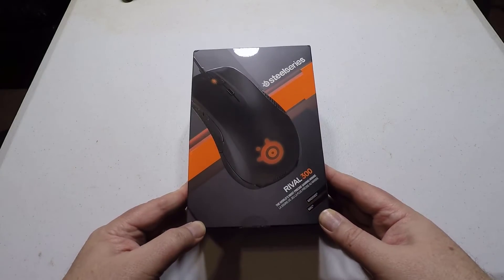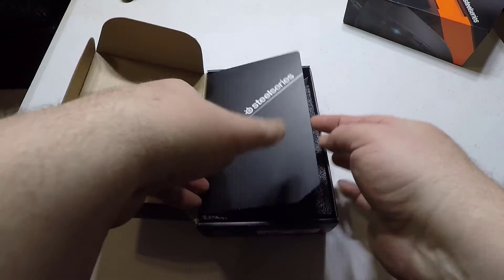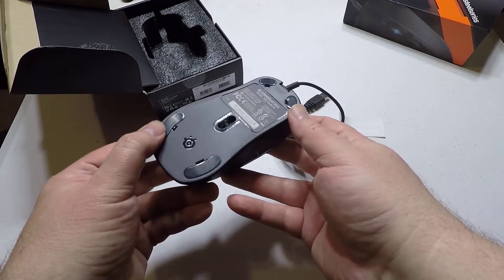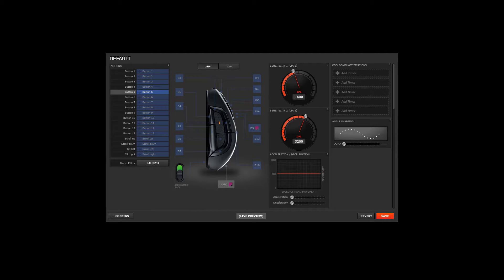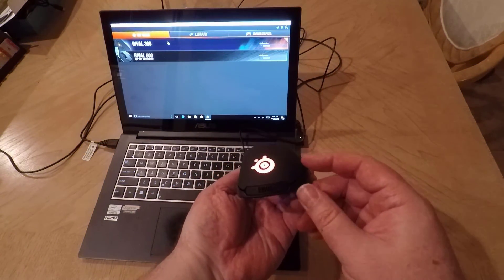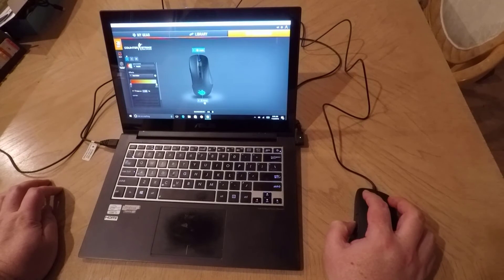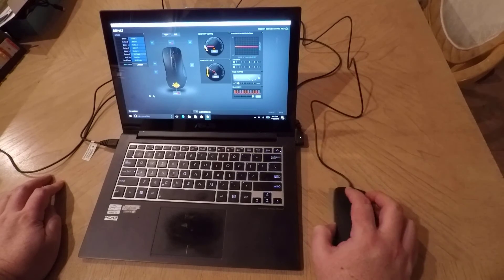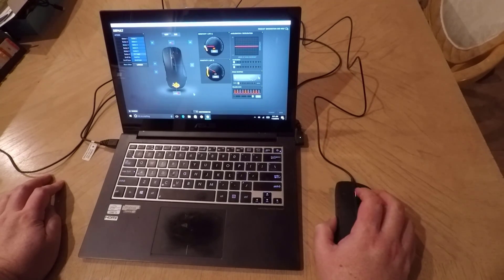steelseries Rival 300 Optical Gaming Mouse Unboxing Review steelseries